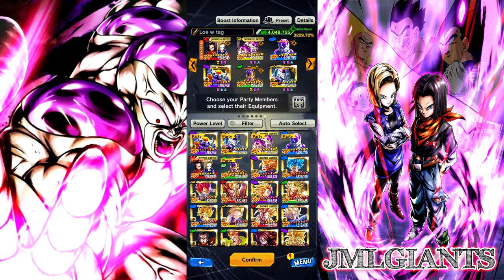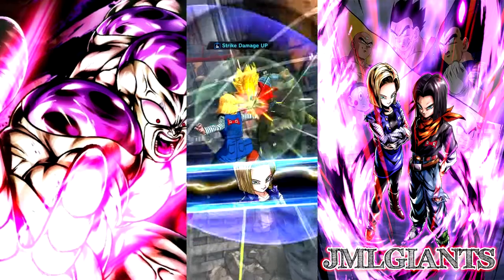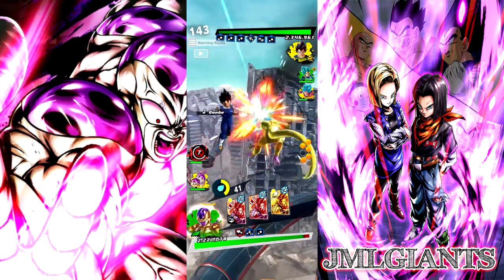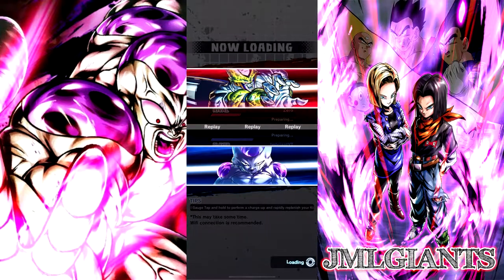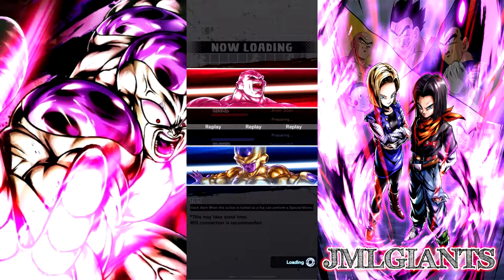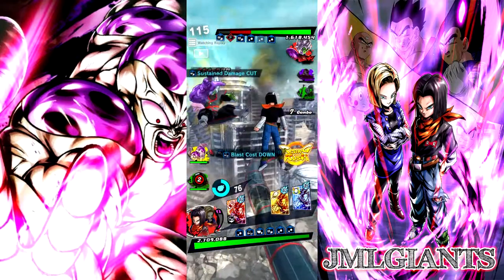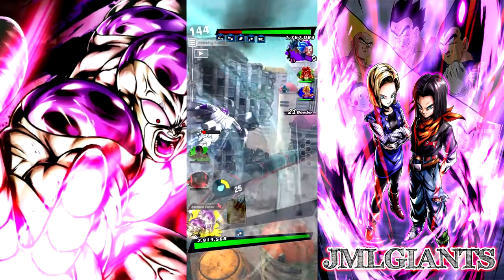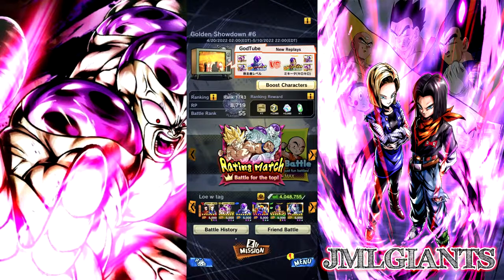TOP 2K PVP WITH LF TAG ANDROID 17 & 18 ON THE BEST LOE TEAM IN THE GAME!!! THE RED THEY NEEDED!!!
In this video LF tag android 17 and 18 show off on a loe team in top 2k pvp!!!